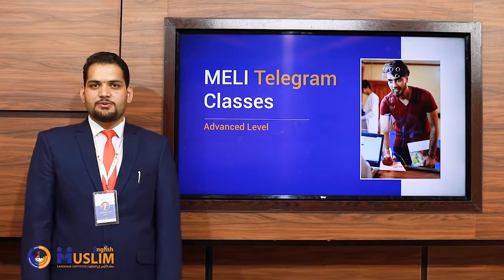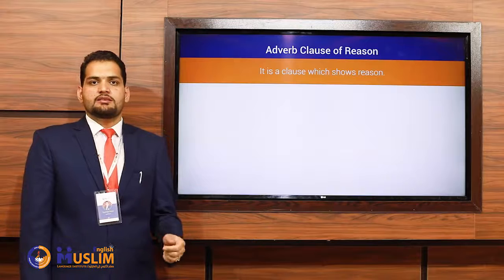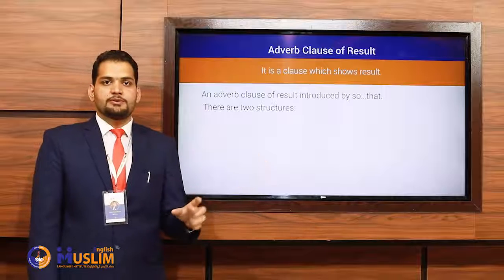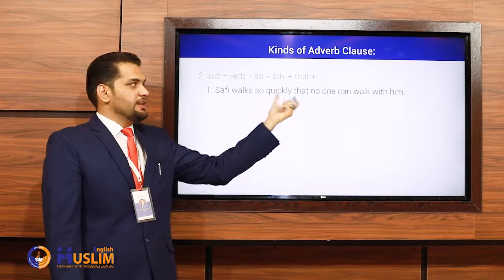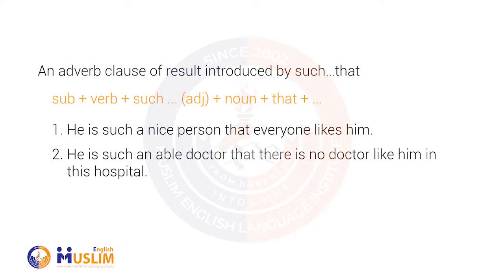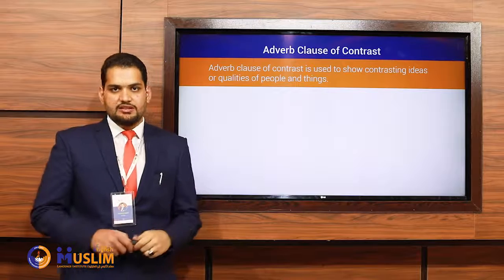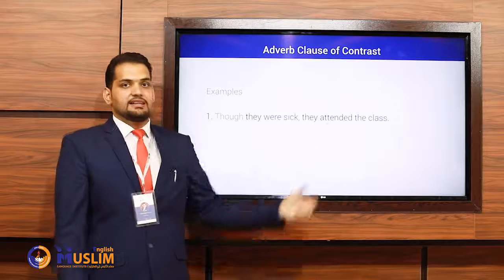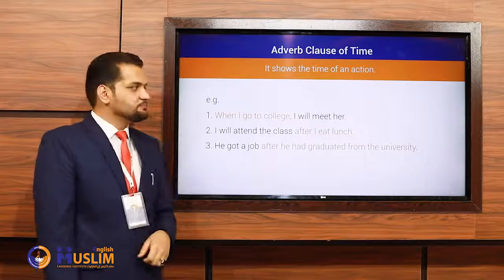Grammar:Kinds of Adverb Clause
Grammar Lesson

Kinds of Adverb Clause